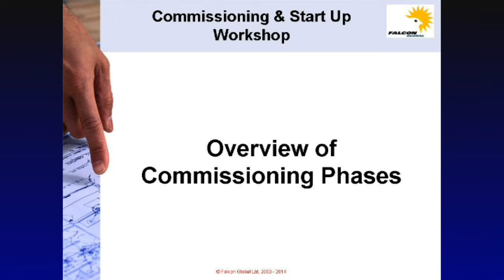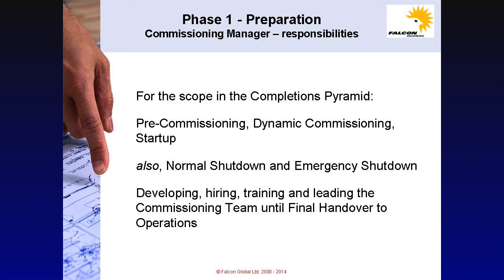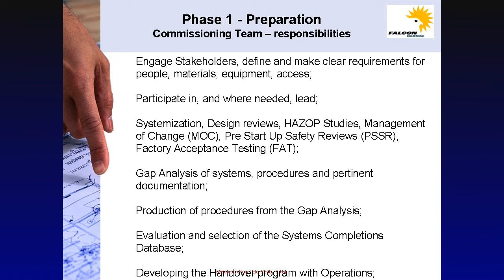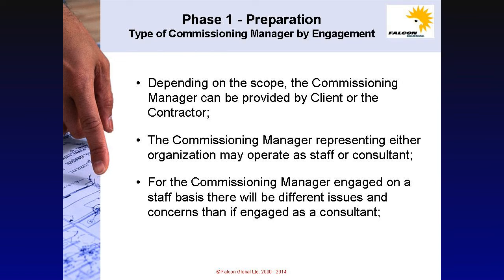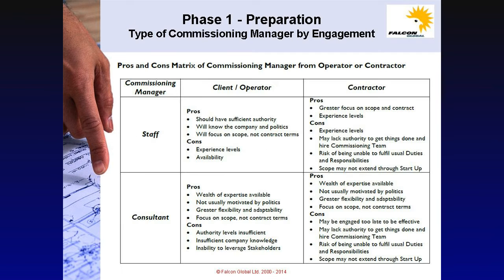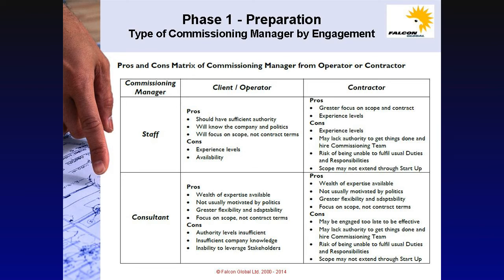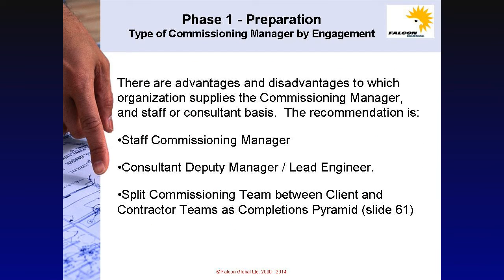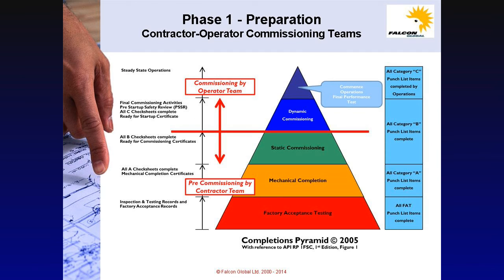MasterClass CSU Module 05 part 1